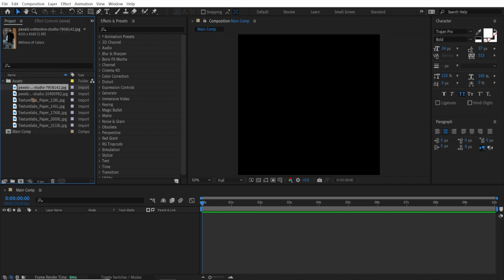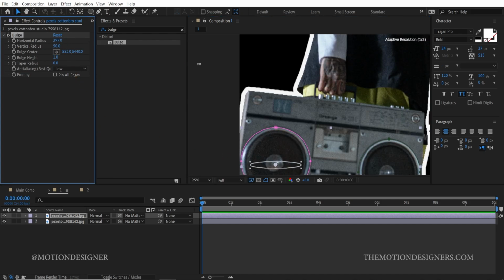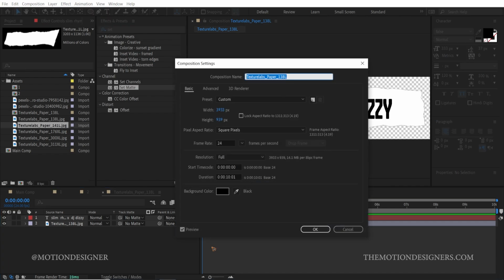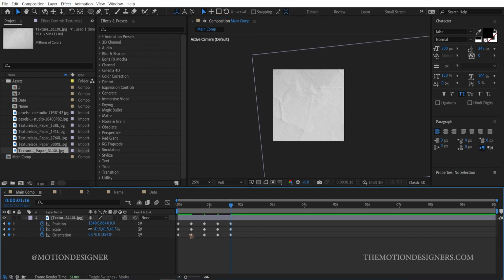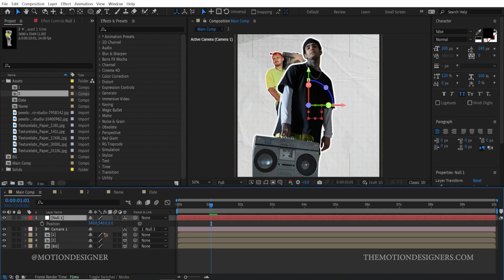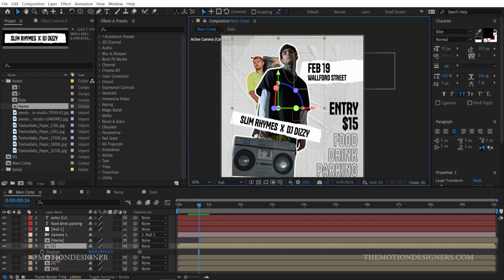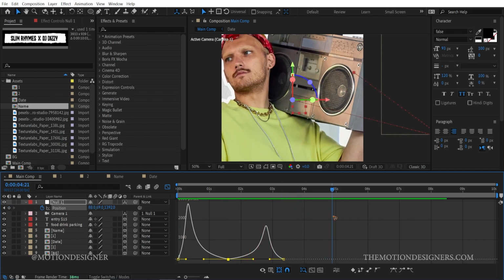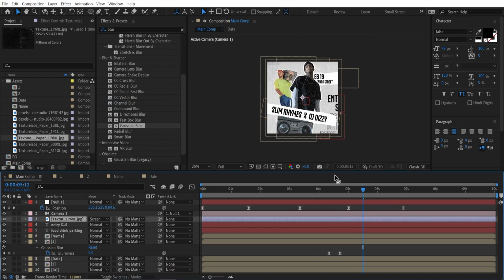Event Motion Poster | Collage animation in After Effects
Time Stamps :
Skip to - 1:20